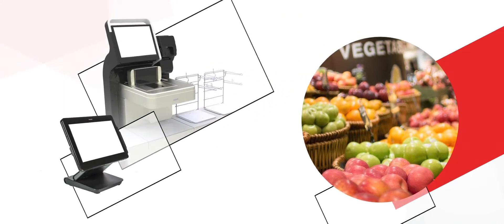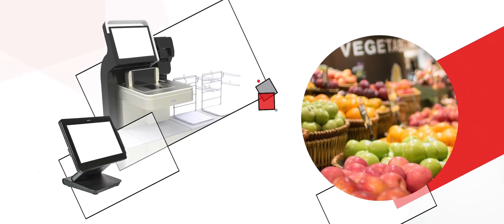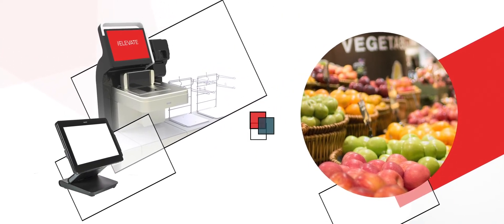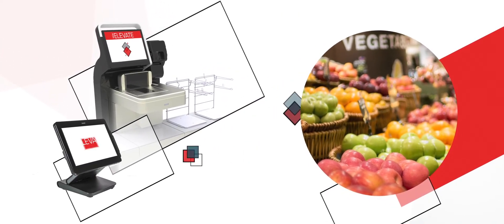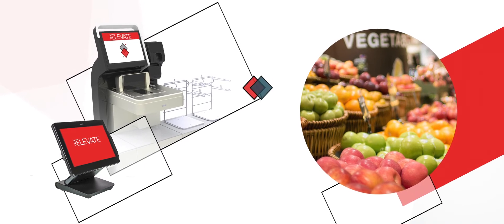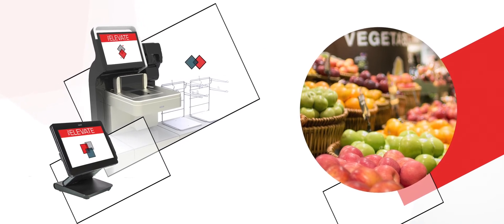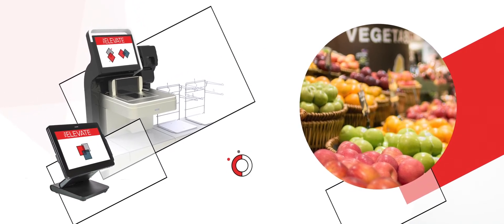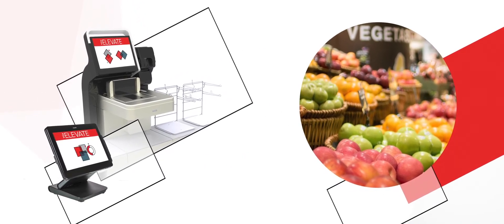Toshiba TCx Elevate Ecosystem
Retailers are fundamentally reshaping how they interact with consumers. The TCx Elevate Ecosystem allows partners to work with Toshiba to help retailers more successfully engage customers. Learn how to build the future of retail by visiting